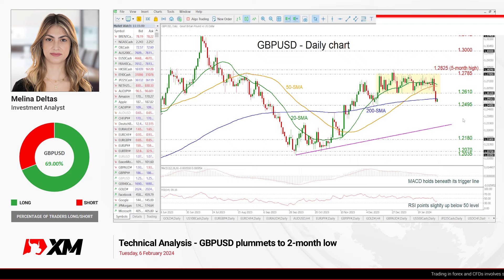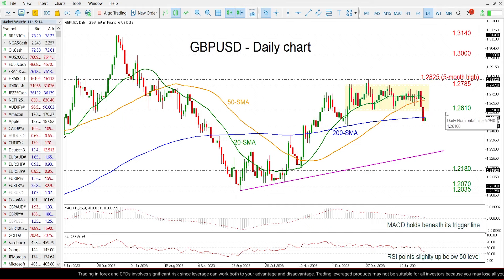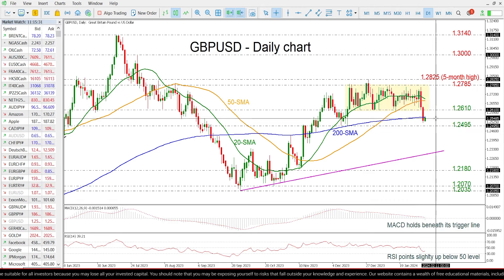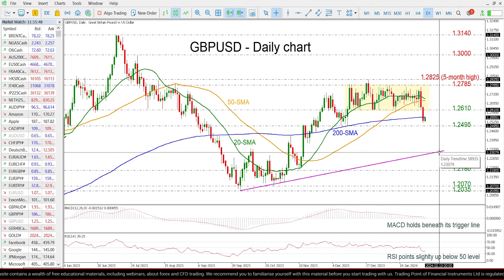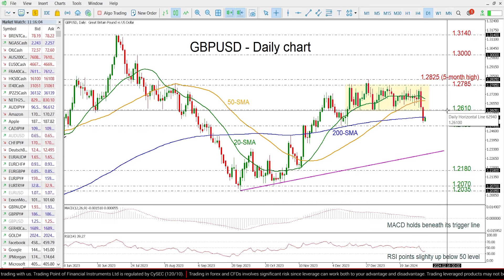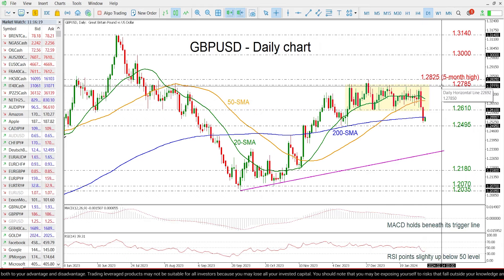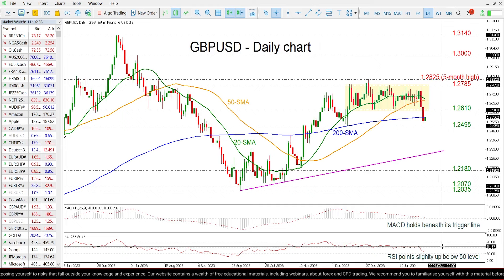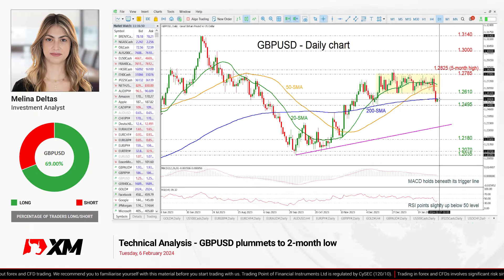Technical Analysis: 06/02/2024 - GBPUSD plummets to 2-month low